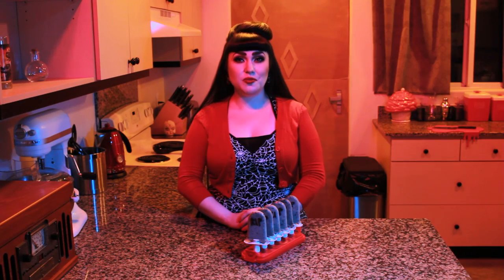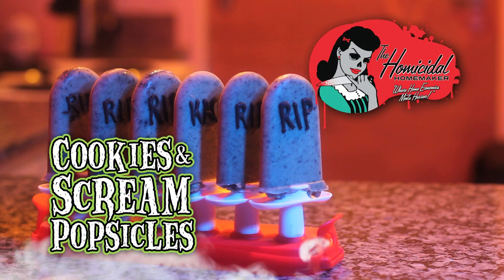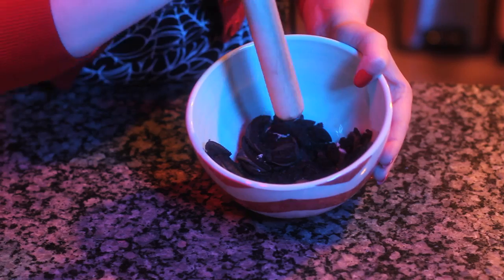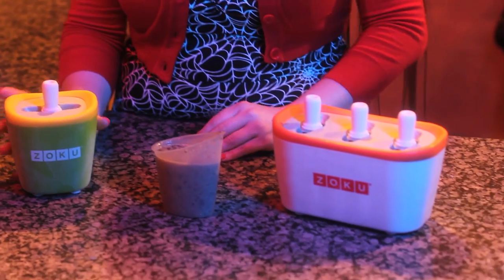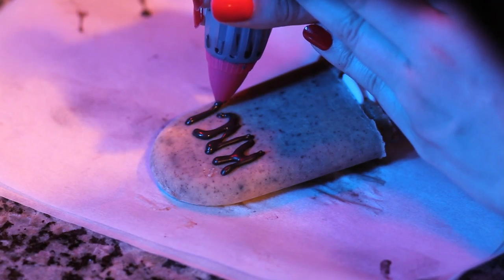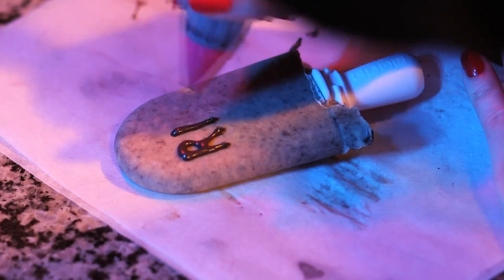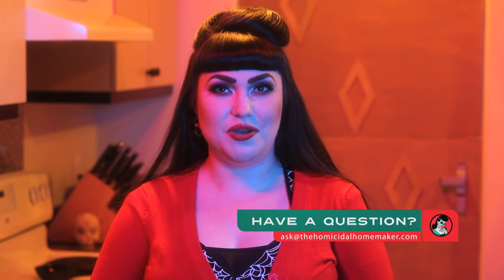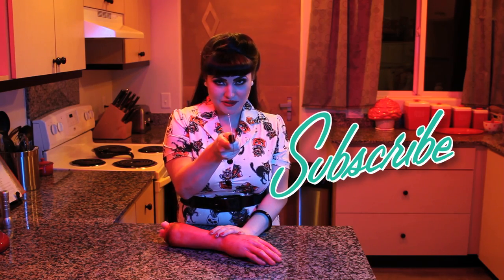Cookies & SCREAM Tombstone Popsicles Recipe – The Homicidal Homemaker Horror Cooking Show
You've probably guessed that October is my favorite month...well, fall in general is my favorite. I love the crisp, cool weather, and I am NOT a fan of the summer months, so I'm always looking for a way to cool off during the dreadfully hot summertime. Watch this video to learn how to make some bone-chilling Cookies & Scream Tombstone Pudding Popsicles that are a snap to put together!

I used a Zoku Quick Pop maker that I purchased to quickly flash-freeze my popsicles, but standard popsicle molds with a rounded top will work just fine!

NOW AVAILABLE ON SCREAMBOX!

NEW: ""The Stuff" Marshmallow Cheesecake